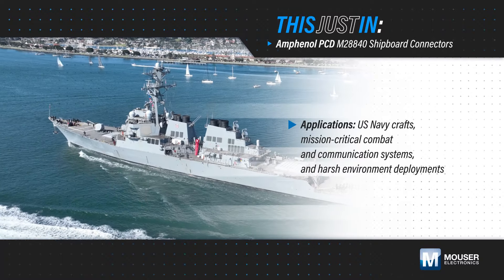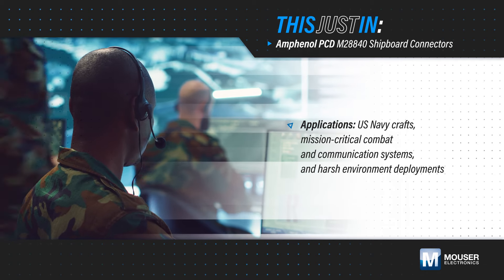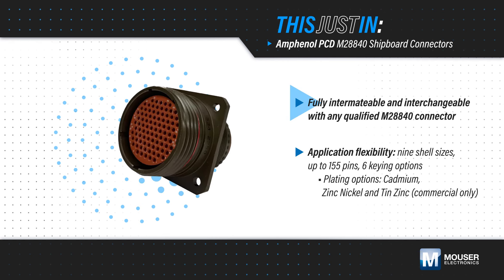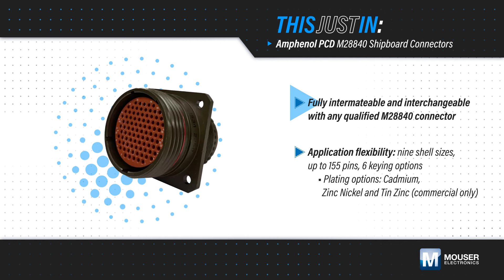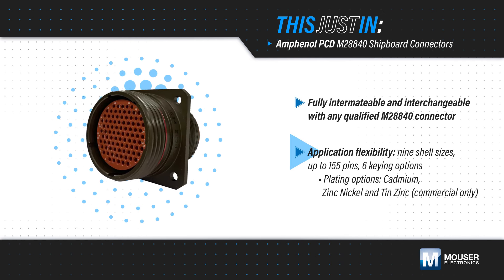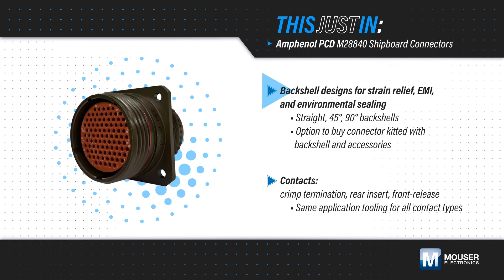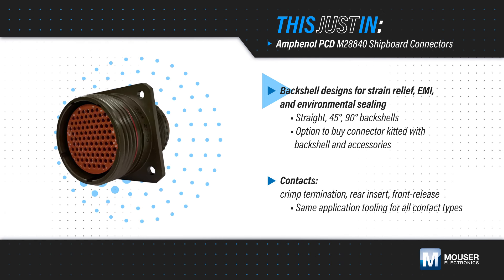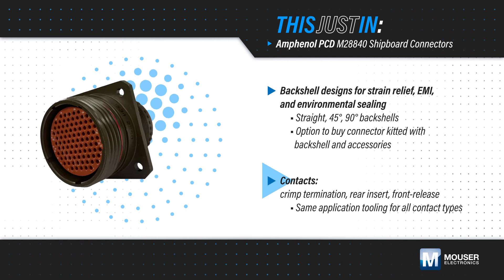Amphenol PCD M28840 Shipboard Connectors: This Just In | Mouser Electronics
Amphenol PCD M28840 Shipboard Connectors meet MIL-DTL-28840 standards, are precision-machined, and meet superior mechanical shock performance. These connectors offer six keying options for both plugs and receptacles and are available in nine sizes: 11, 13, 15, 17, 19, 23, 25, 29, and 33.